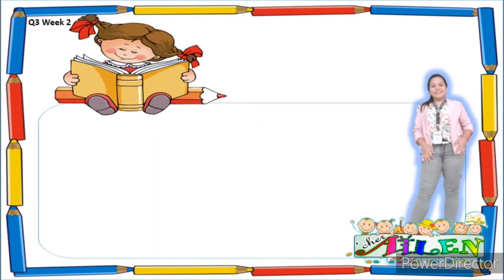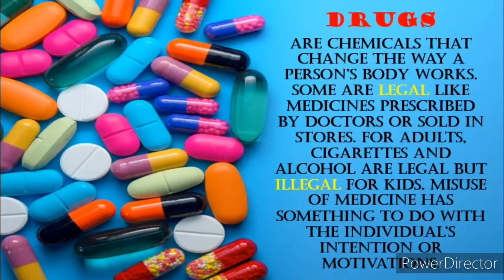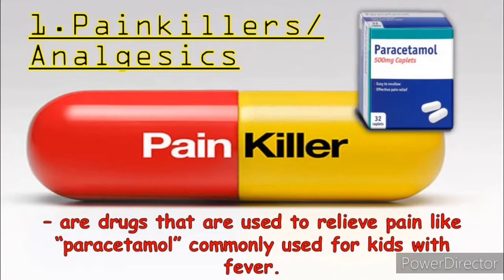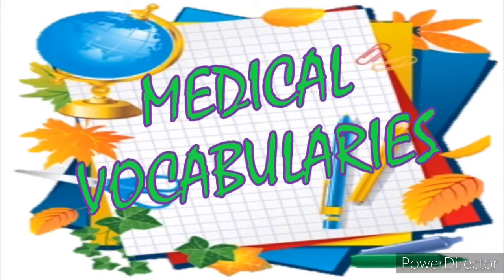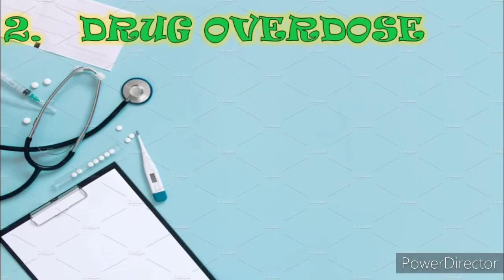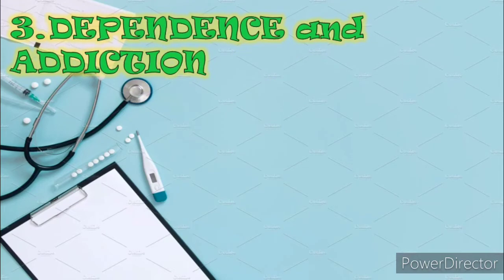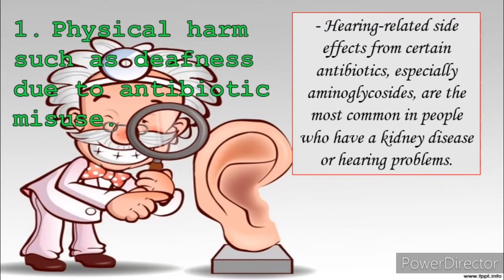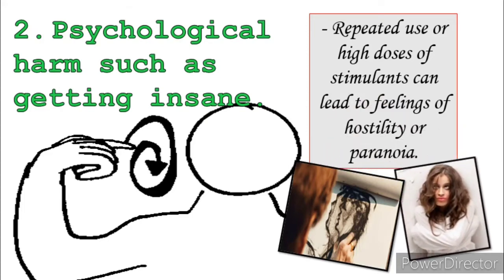MEDICINE: Misuse and Abuse Health 4 Quarter 3 week 2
Medicine: Misuse and Abuse Hele 4 Q3 W1

Let us enjoy while learning.

GOD BLESS 🙏😇🙏